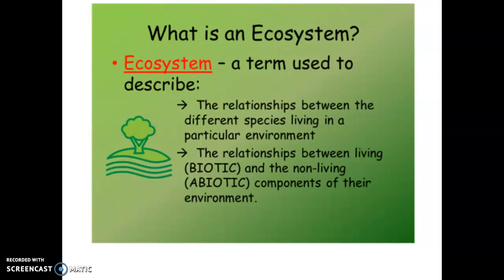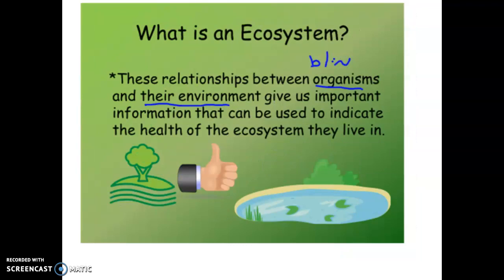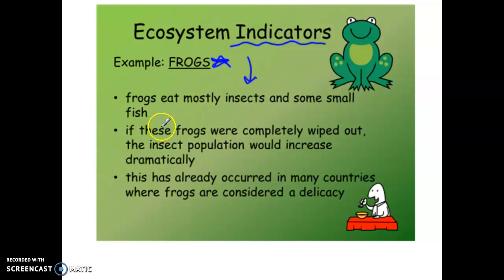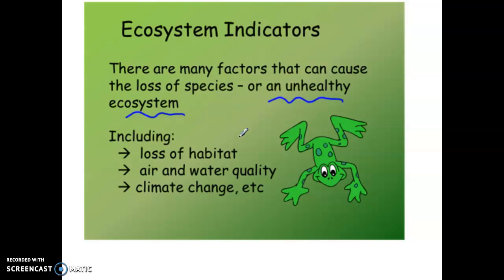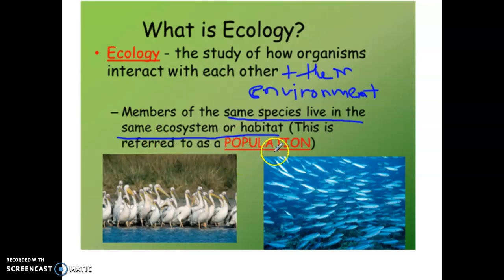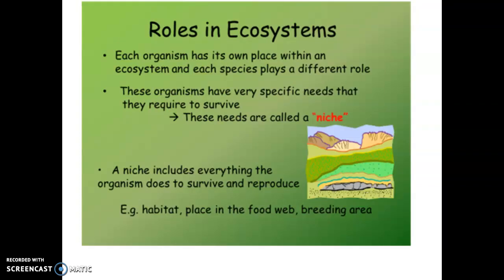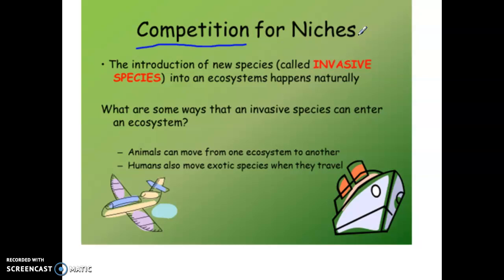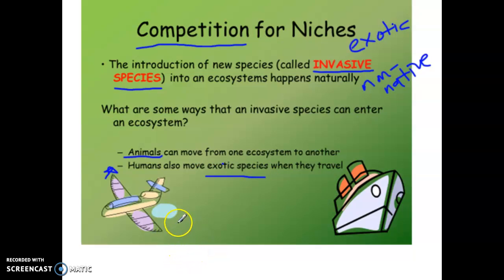ecology lesson 1 part 1